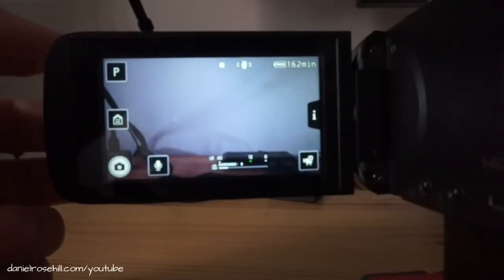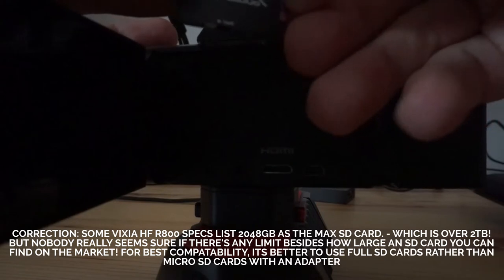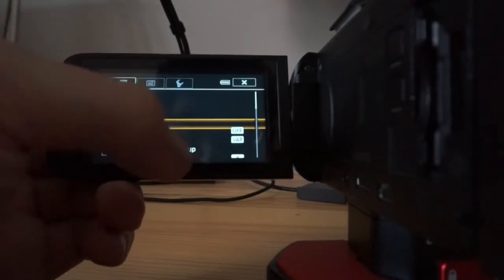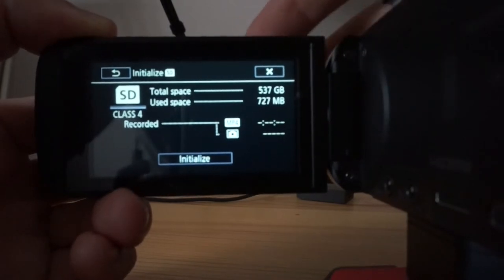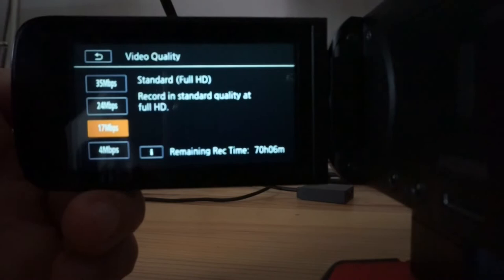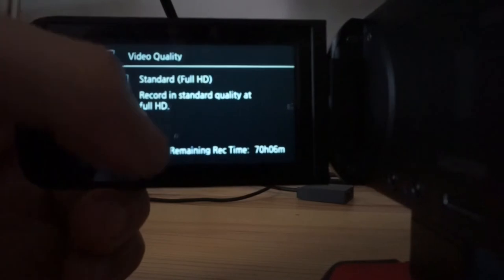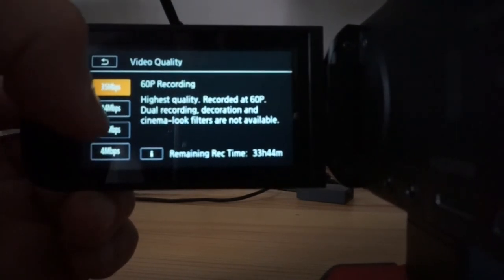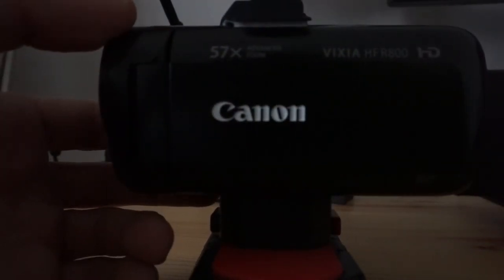Canon Vixia HF R800 - 512 GB SD Storage Recording Time!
Some recording times on an almost empty 512 GB micro SD in the Canon Vixia HF R800.
Correction: Mbps stands for megabits per second (megabytes per second is denoted MBPS).

== Production notes ==*

Camera:
Audio:
Stabilization:
Lighting:
Postproduction:
Other notes: